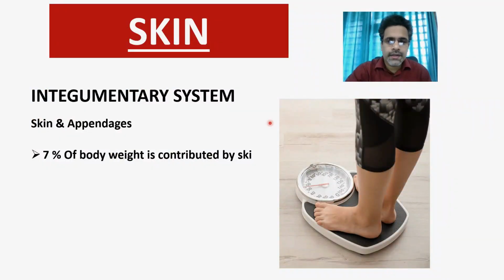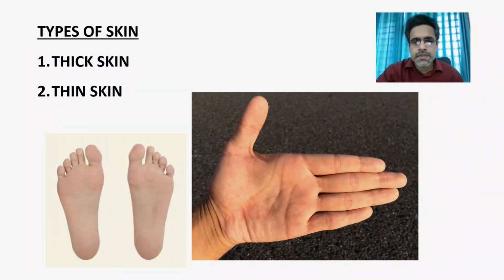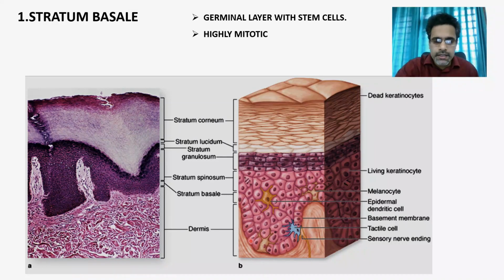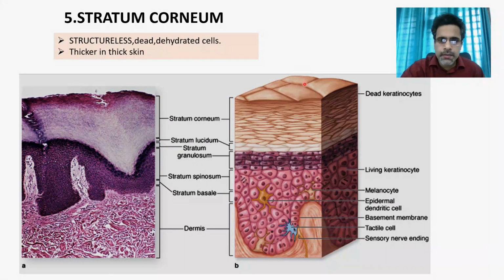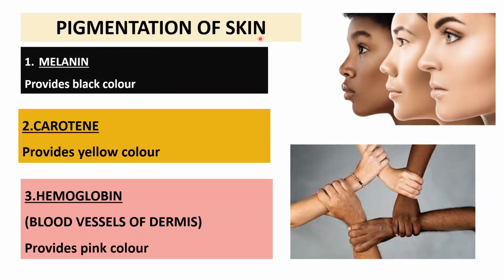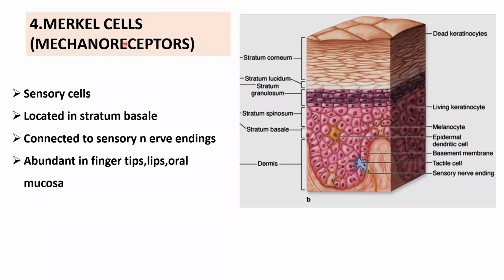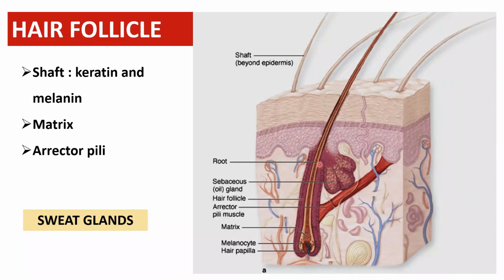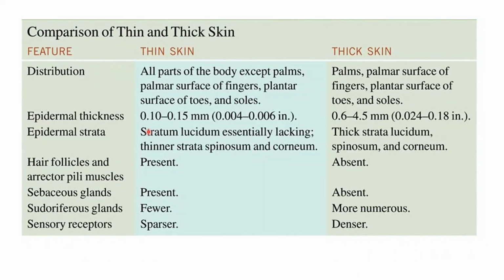SKIN- STRUCTURE & FUNCTIONS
anatomyof skin
Basic structure of skin, with functions and clinical aspects.